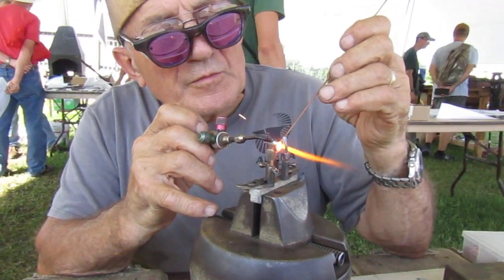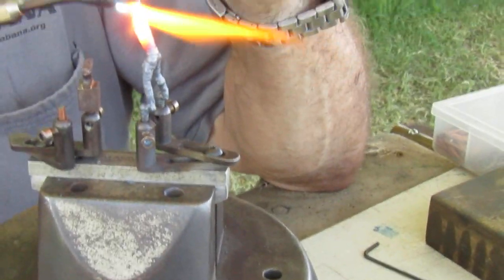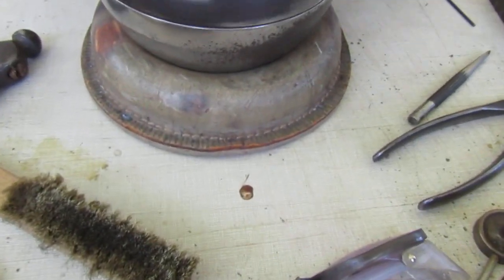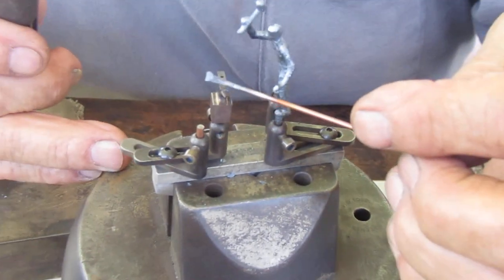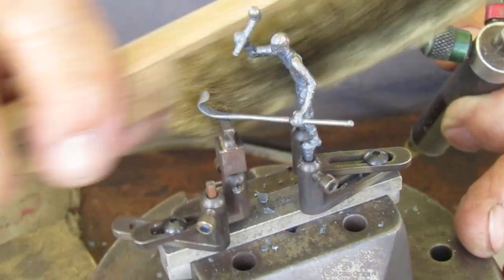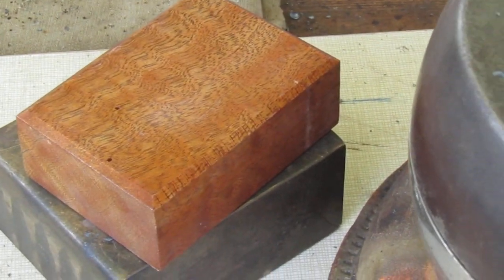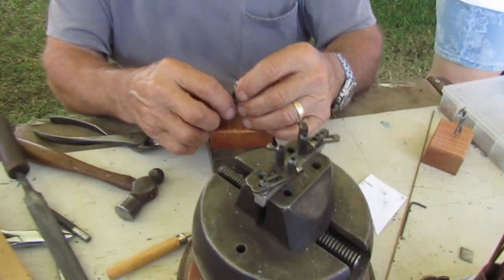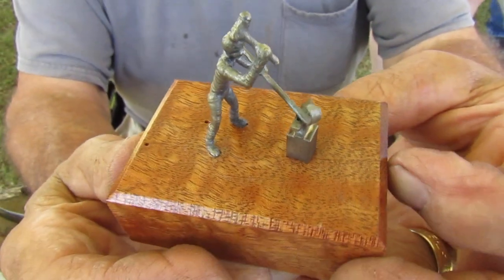torch figures?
Peter Renzetti makes me a piece during the ABANA 2018 conference in Richmond, VA  to display in our showroom at the Village Blacksmith  -Gloucester, VA.

 Peter is one of the few members of the Patient Order of Meticulous Metalsmiths (POMM) , a group of highly skilled and well, patient and meticulous craftsmen and women that completely step it up a notch when it comes to metal work.

Watch till the end to get Peter's info to place an order and see some other spectacular pieces the craftsmen and women have produced. Peter explains his process which is amazing to watch.

The commissioned piece titled "the Village Blacksmith at Work" shall remain on display at our showroom to not only display great work but also serve as a reminder to always do better in our craft.